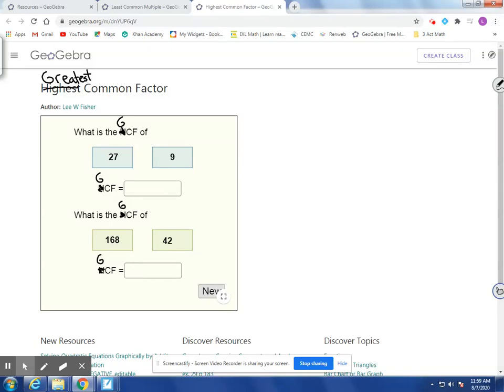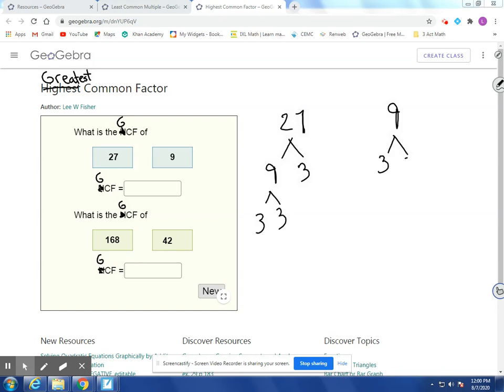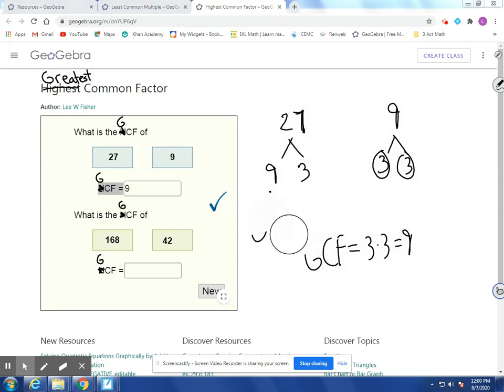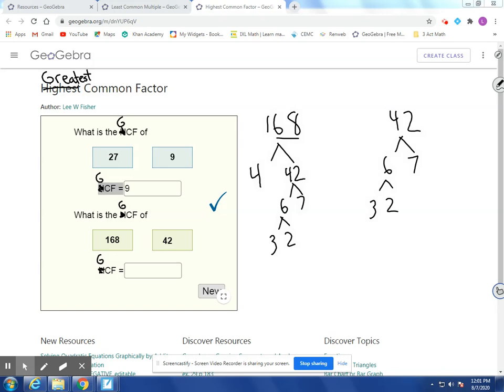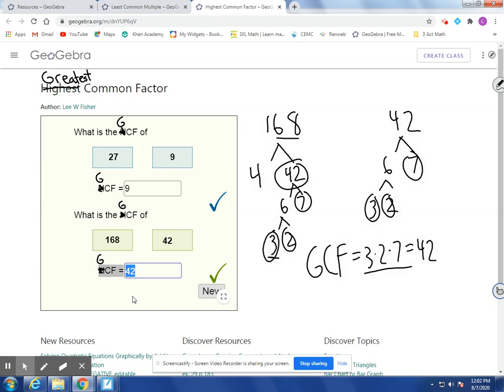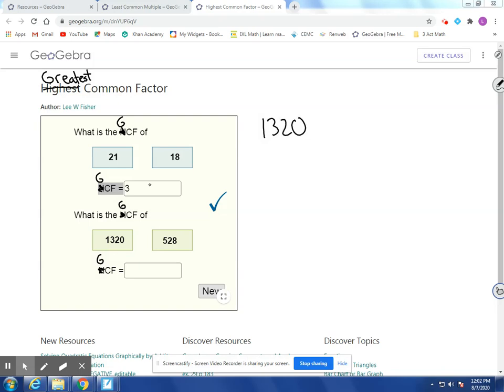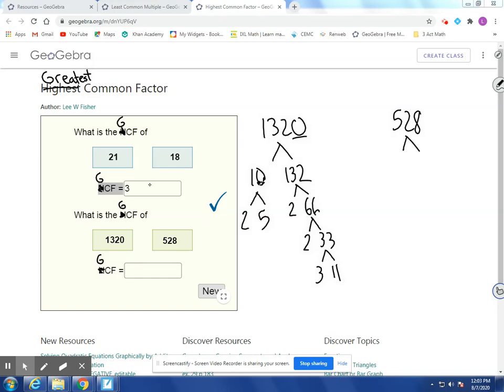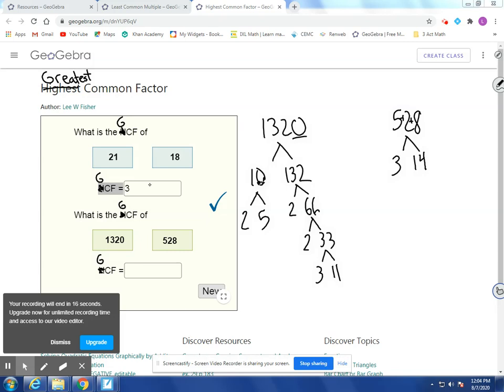Finding GCF Examples